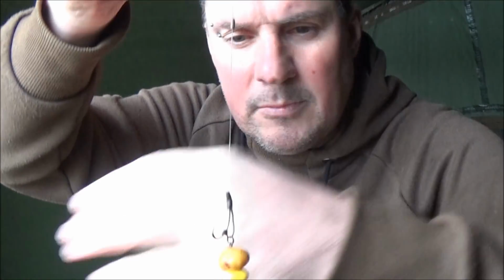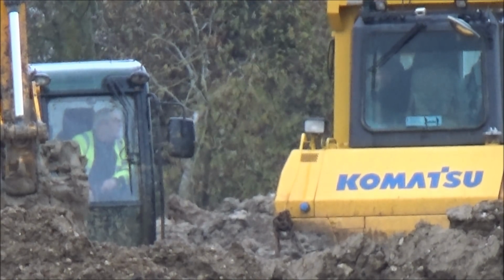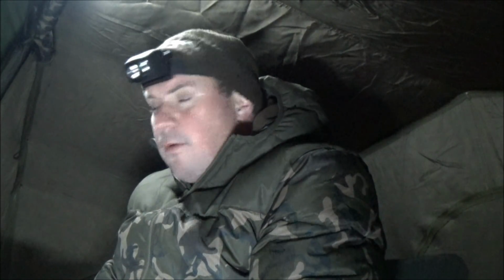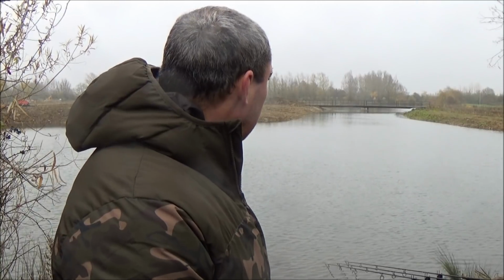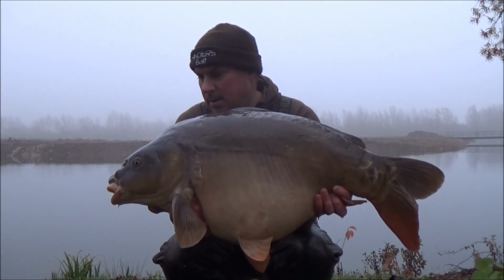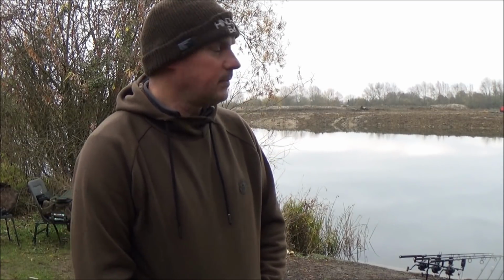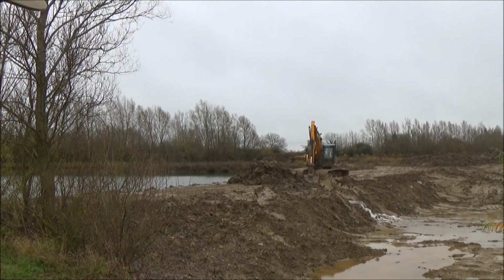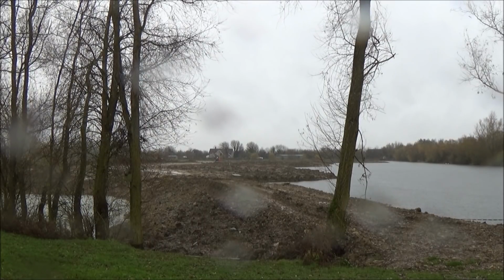202 - Aspen Lake Diaries 10, Another 30lb+ Carp!!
My 10th trip to aspen lake on the Cotswold water park and this time i tackle an area of the lake thats had the shallowing up work completed. Using the same tactics that caught me 4 fish on my last session i manage to bag another 30lb+ fish!! am i finally cracking the code??  Also some footage at the end of this video of some of the ongoing work at the lake.